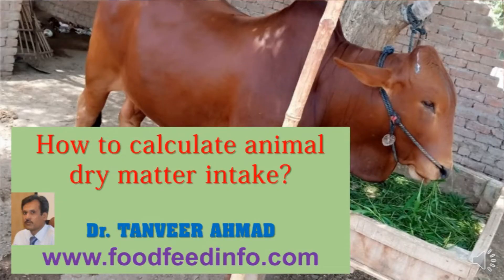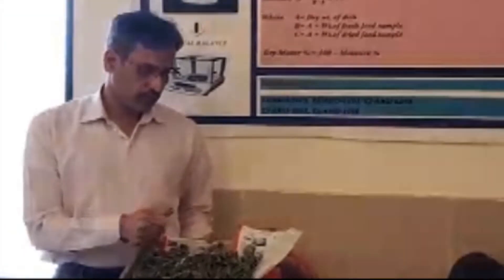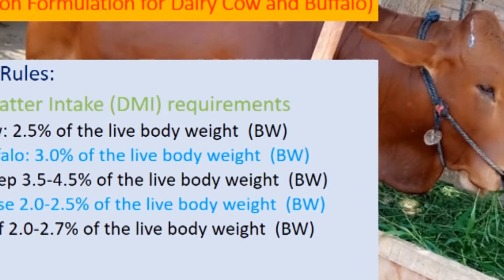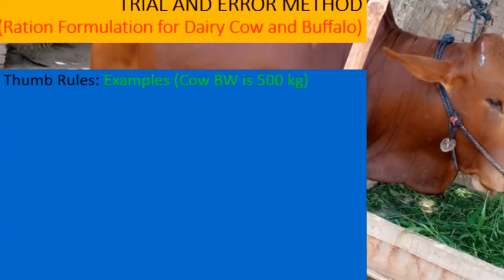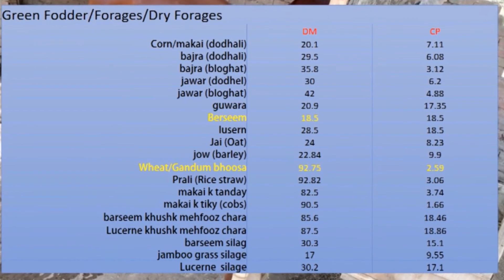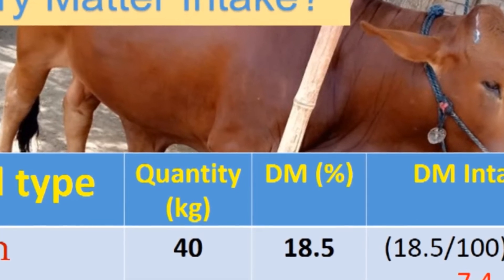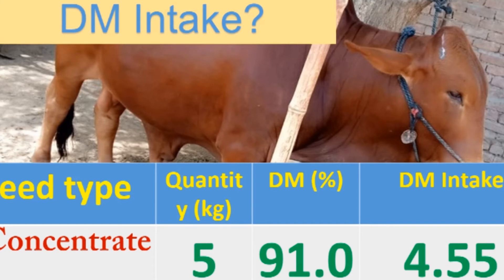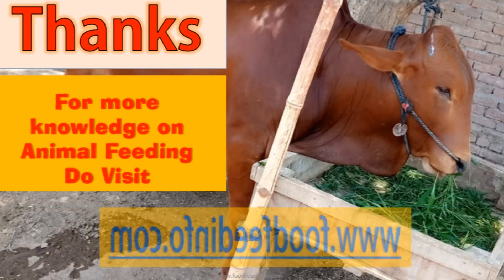How to calculate dry matter intake of cow and buffalo?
How to calculate animal dry matter intake?

Thumb Rules:
Dry Matter Intake (DMI) requirements
Cow: 2.5% of the live body weight  (BW)
Buffalo: 3.0% of the live body weight  (BW)